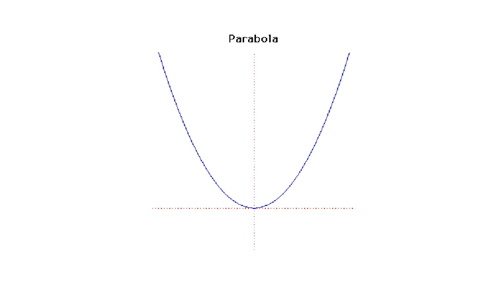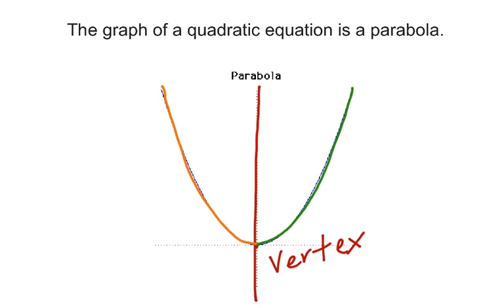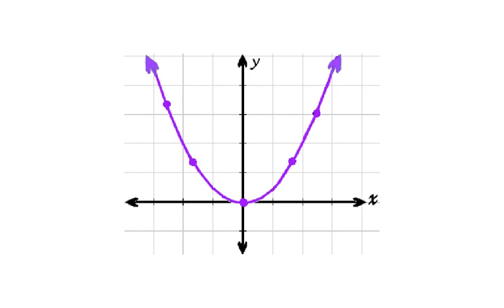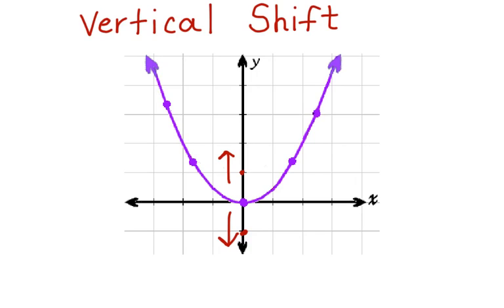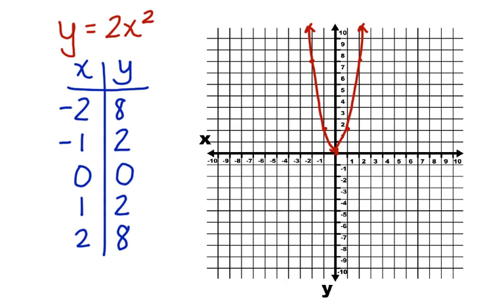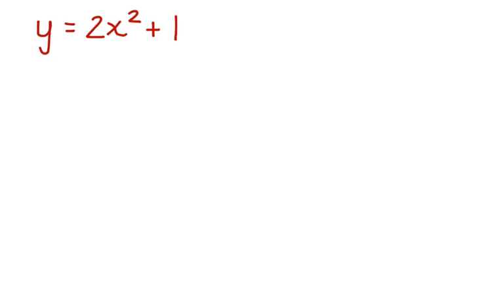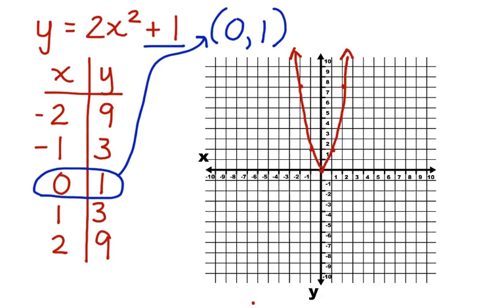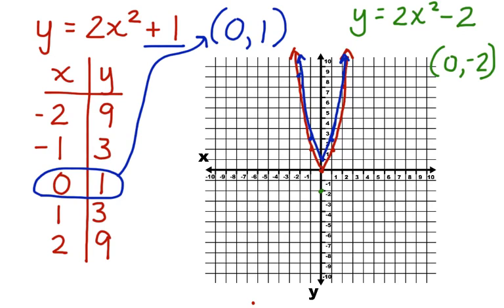Parabola Vertex and Line of Symmetry